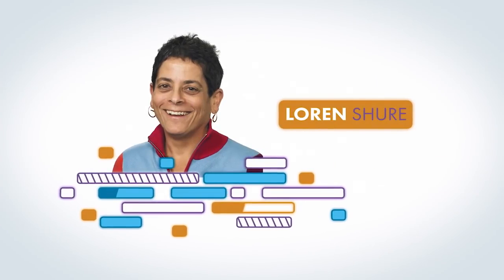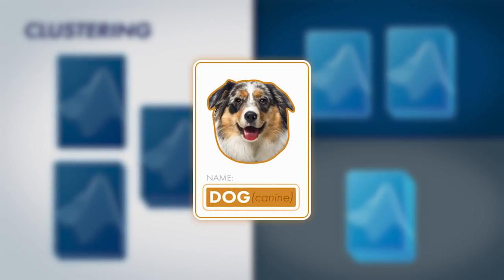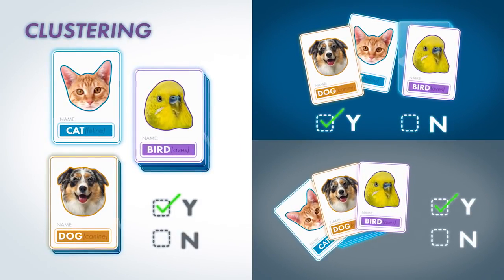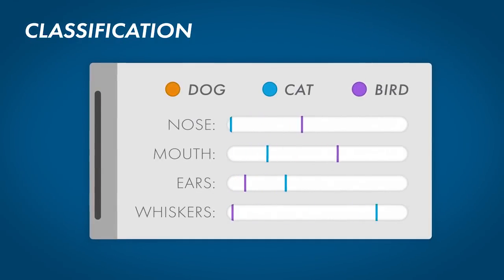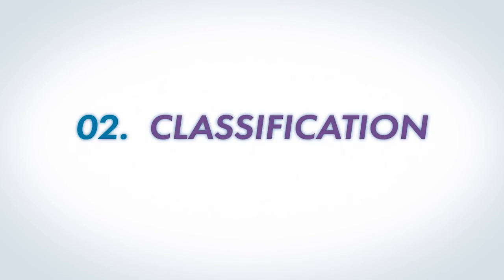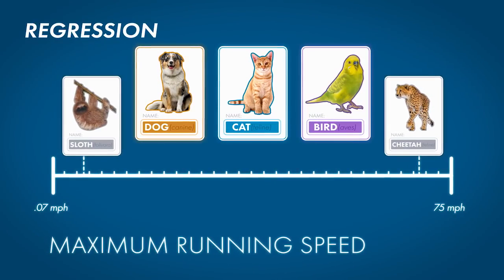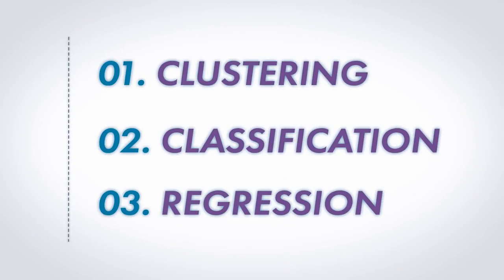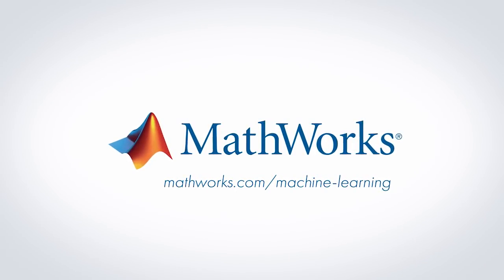머신러닝이란? 정말 쉽게 알려드립니다.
*한국어 자막을 포함한 영상입니다.
머신러닝에 대해 궁금하신가요?
Lauren Shore가 30년 이상 MathWorks에서 일하며 얻은 지식을 바탕으로 머신러닝의 세 가지 주요 유형인 클러스터링, 분류, 회귀에 대해 쉽게 설명합니다.
머신러닝의 복잡한 세계를 이해하는 데 첫 걸음을 내딛고 싶다면 이 영상이 완벽한 시작점이 될 것입니다.